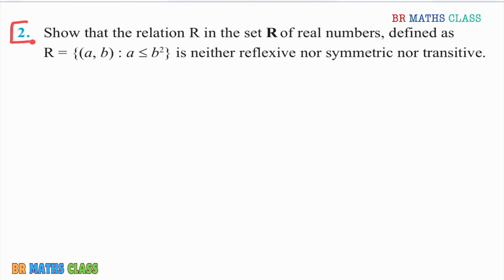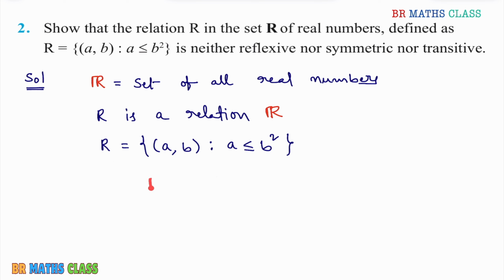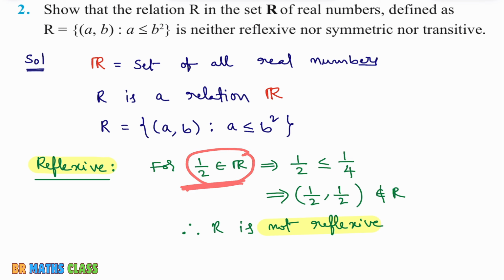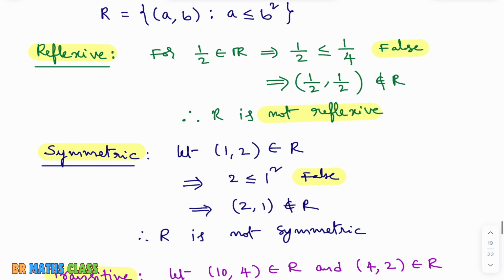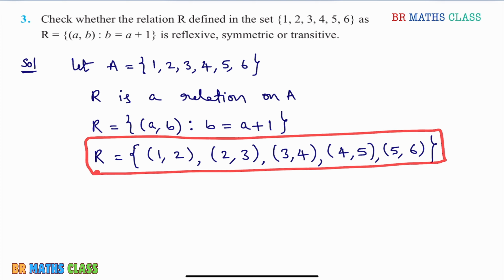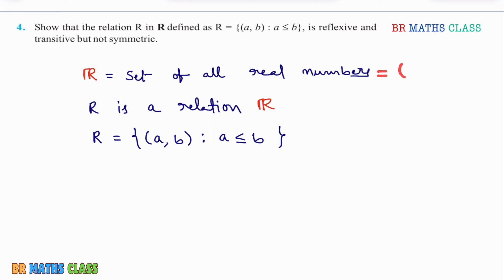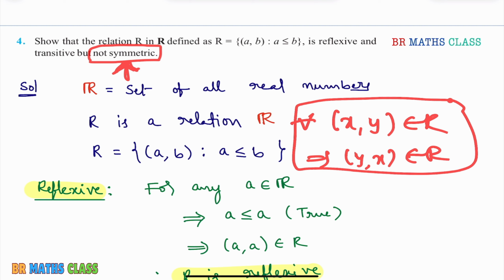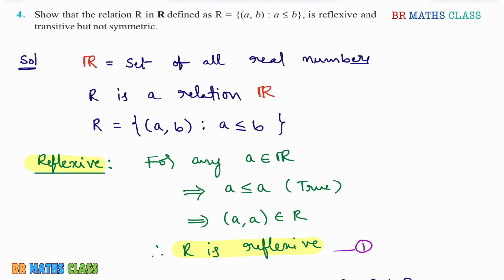CLASS 12 TH MATHS RELATIONS AND FUNCTIONS EX 1.1 Q.NO 2,3,4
CLASS 11

5. COMPLEX NUMBERS

6. LINEAR INEQUALITIES

8. BINOMIAL THEOREM

9. SEQUENCE AND SERIES

10. STRAIGHT LINES

11. CONIC SECTION

12. 3D GEOMETRY

13. LIMITS AND DERIVATIVES

14. MATHEMATICAL REASONING

15. STATISTICS

16. PROBABILITY

CLASS 12

1. RELATIONS AND FUNCTIONS

2. INVERSE TRIGONOMETRIC FUNCTIONS

3. MATRICES

4.  DETERMINANTS

5. CONTINUITY AND DIFFERENTIABILITY

6. APPLICATIONS OF DERIVATIVES

7. INTEGRATION

8. APPLICATIONS OF INTEGRATION

9. DIFFERENTIAL EQUATIONS

10. VECTOR ALGEBRA

11. THREE DIMENSIONAL GEOMETRY

12. LINEAR PROGRAMMING

13. PROBABILITY